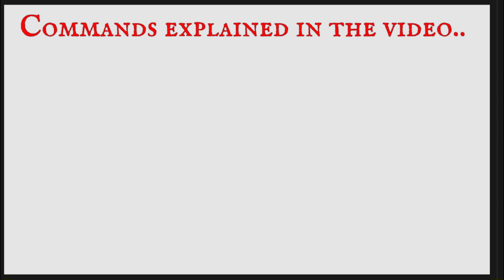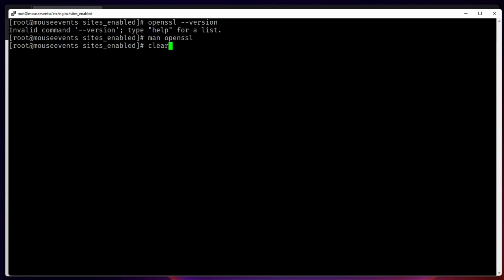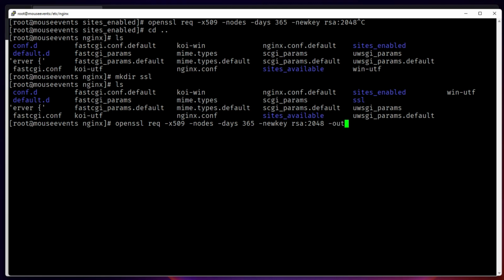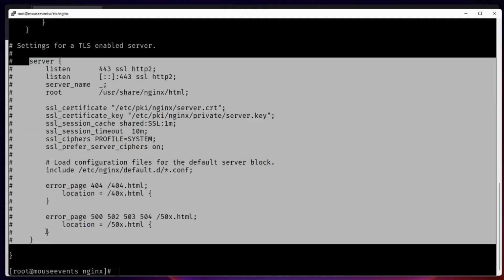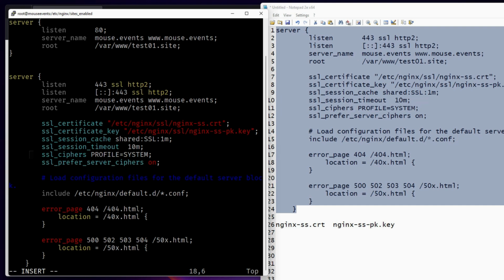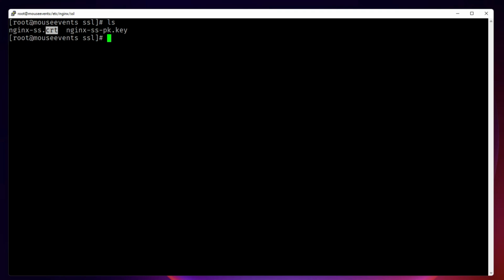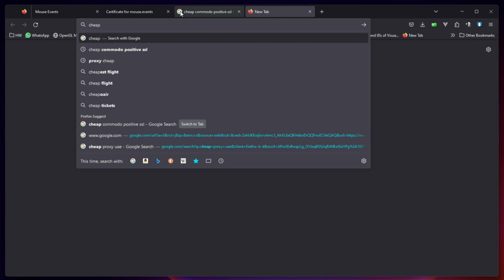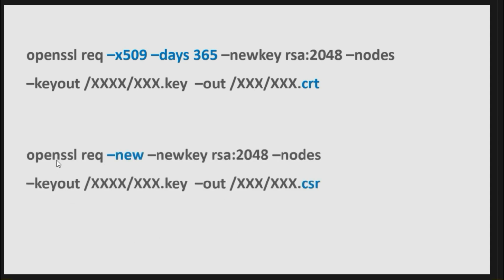How to install ssl certificate in nginx [self signed] | Create a SSL certificate request (.csr)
Learn how to install ssl in nginx with self signed certificate. Also learn how to create ssl certificate request csr file so that you can send it to SSL CA authority.

Commands for ssl certificate generation is explained in simple steps in this video.

Chapters:
00:00 Introduction
00:07 COMMANDS TO USE
01:18 Basic introduction
04:25 OPENSSL - Request for self-signed
11:35 Edit nginx config to include SSL cert and keys
19:55 Open firewall ports for 443/tcp
20:23 Check the self-signed certificate from browser
21:22 Intro on making certificate request
24:35 OPENSSL - Make certificate request
27:50 What to do with a CSR (certificate request) file?
32:35 Conclusion